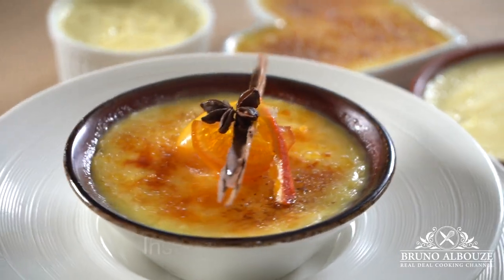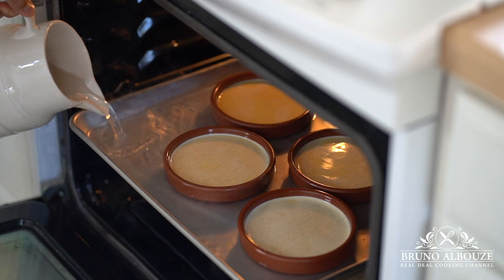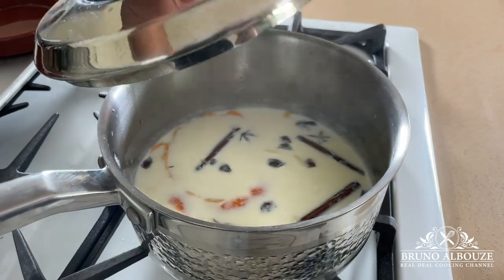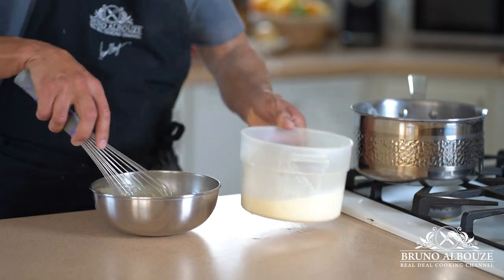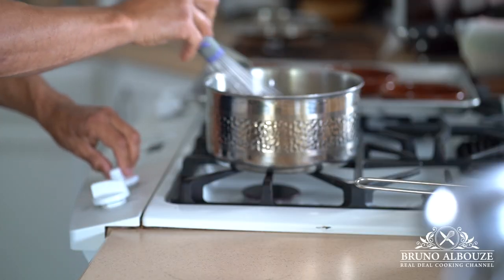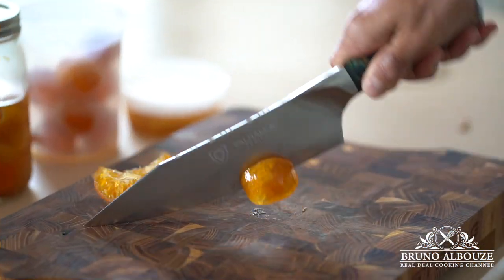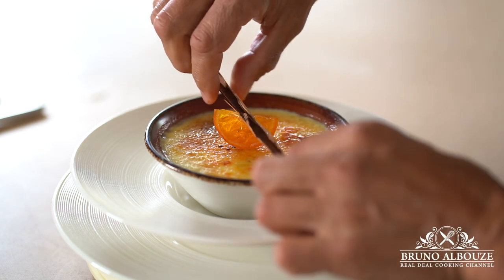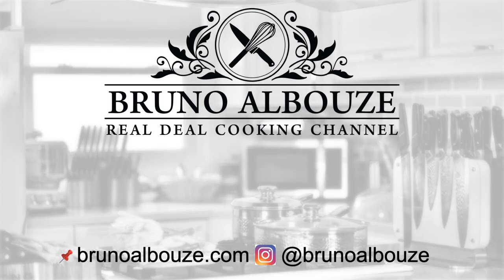Crema Catalana – Bruno Albouze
Crema Catalana is a Spanish dessert from the region of Catalonia. It is one of Europe’s oldest desserts on record. A cousin of the French crème brûlée, crème Catalane is an easy and yet delicious dessert based on whole milk, citrus peal, and spices..